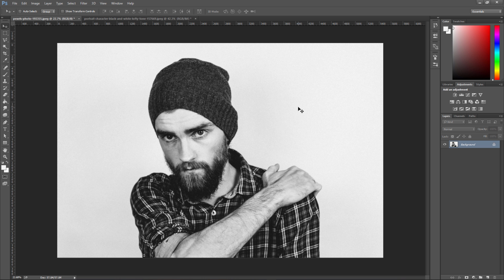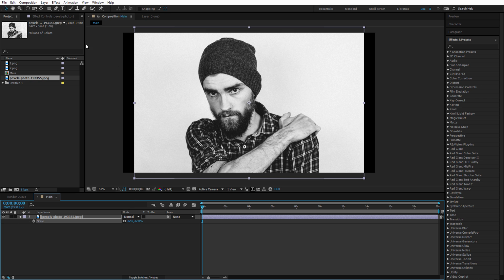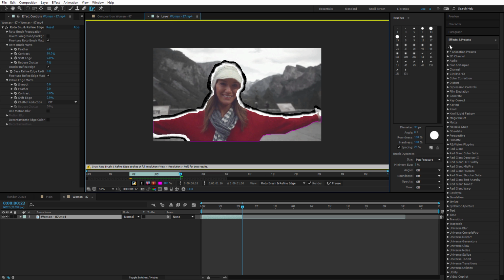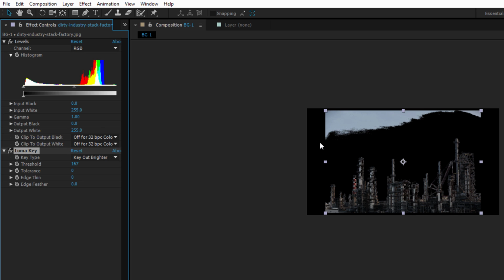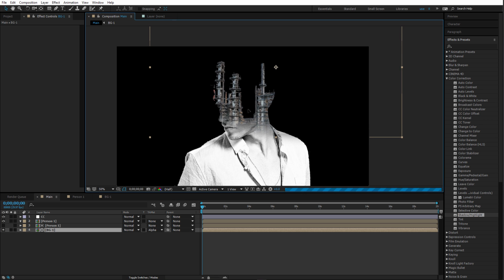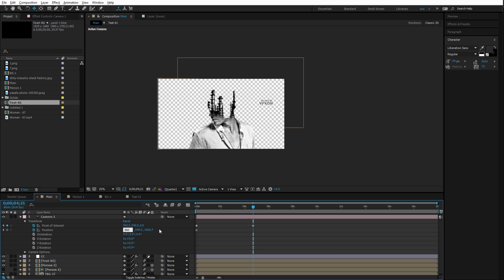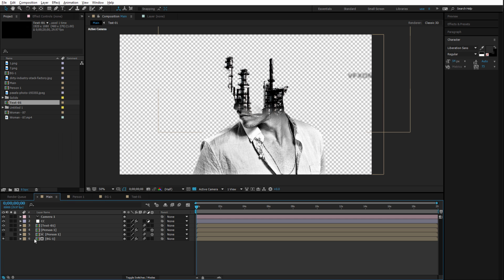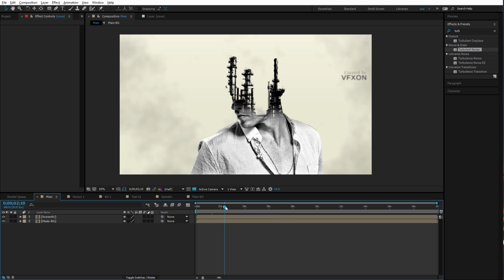After Effects Double Exposure - True Detective Tutorial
Learn how to create double exposure look in After Effects inspired by True Detectives HBO.